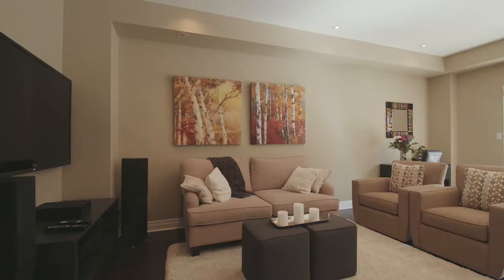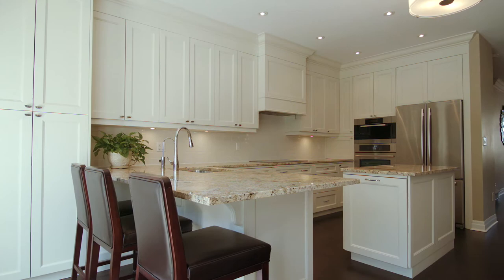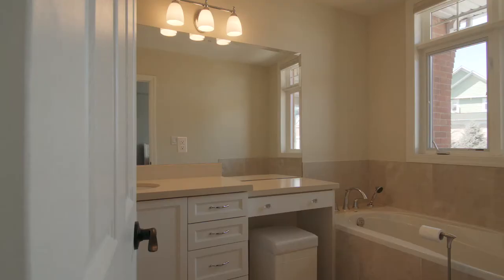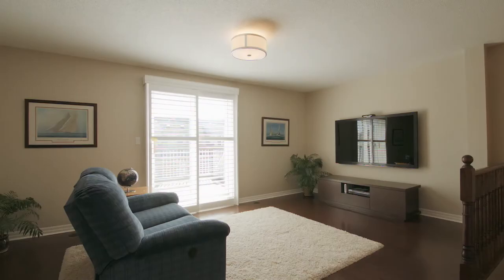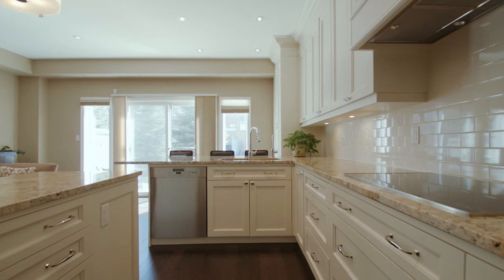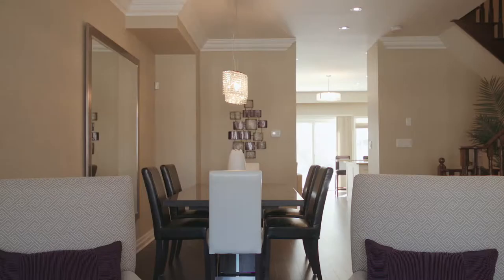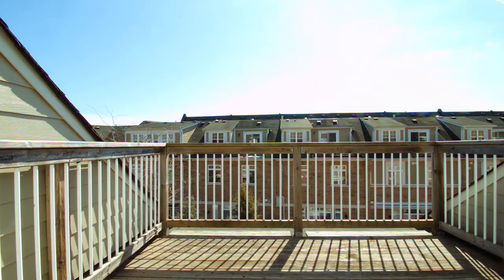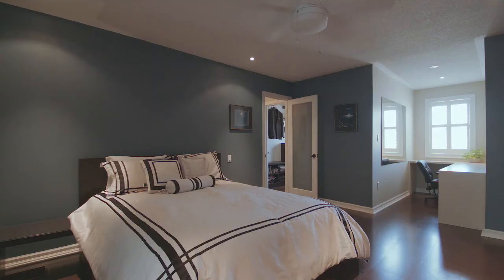SOLD - 82 Compass Way, Port Credit - $1,185,000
82 Compass Way - Port Credit, Mississauga

Simply spectacular! This 4 bedroom, 4 bathroom Davenport model has been completely and newly customized with the highest quality finishes and details. The elegant, open concept kitchen is a showstopper with all new cabinets, stainless fridge, convection wall oven, Meile steam wall oven and state-of- the-art induction cooktop and hood, granite counters, subway tile back-splash, crown molding and valance lighting. Rich hardwood floors throughout make this home warm and inviting. The updated baths feature Ceasarstone counters and Grohe fixtures. Custom-built second floor laundry features, sink and custom cabinets, Meile washer and dryer. The entire unit has been freshly painted from top to bottom while sound-proofing has been installed to ensure a peaceful environment. The home features 3 walk-outs; one from the master suite, the upper family room and from the kitchen which includes a remote awning. This is a rare gem with upgrades that give the feel of a truly custom home in the heart of the village